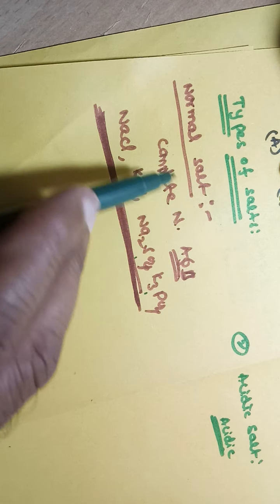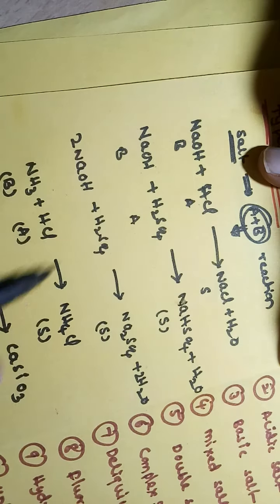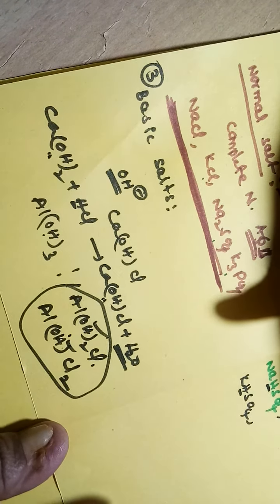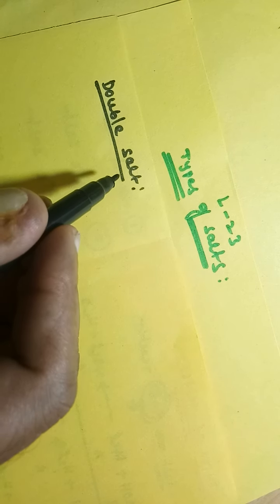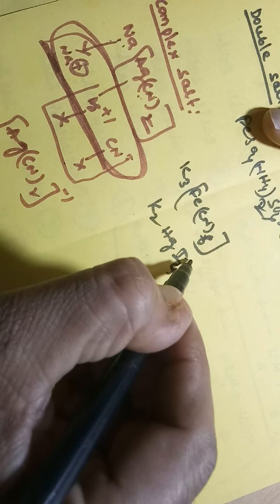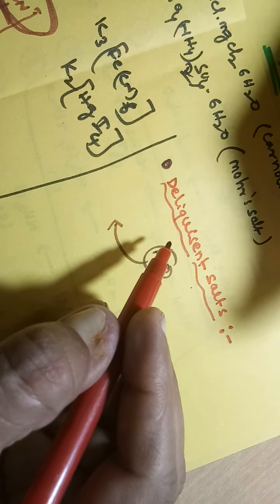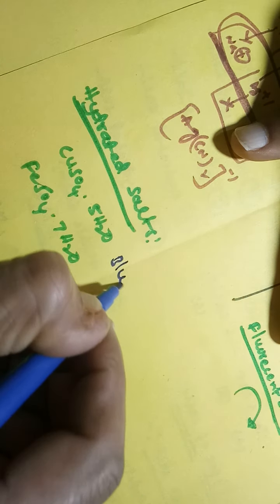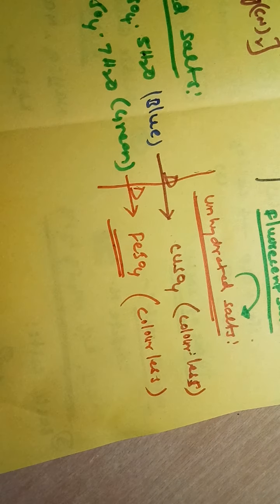June 27, 2020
Acids and bases classX lecture number 23 types of salts